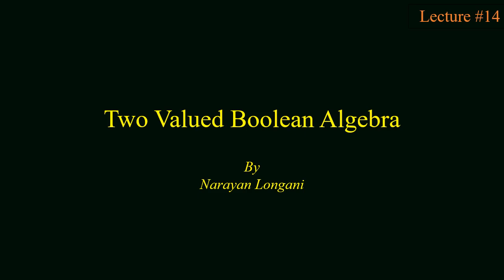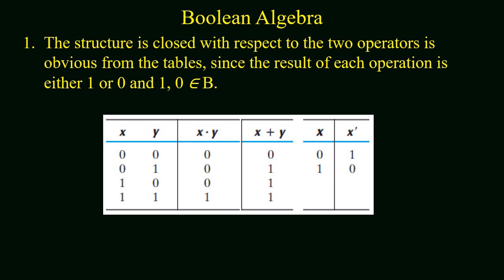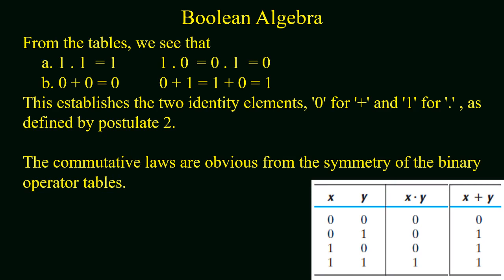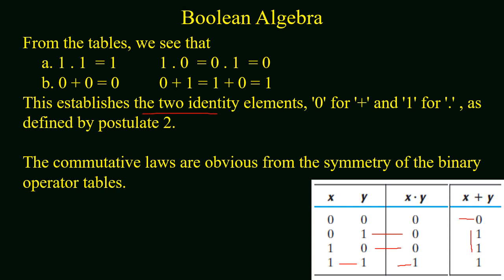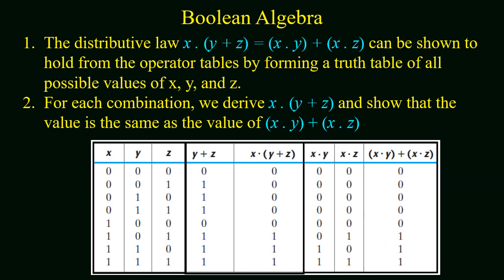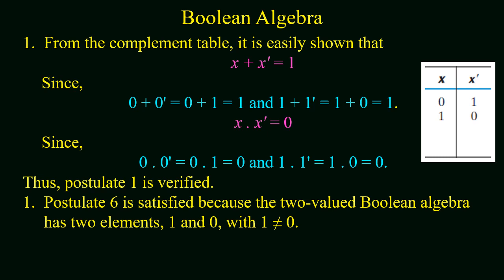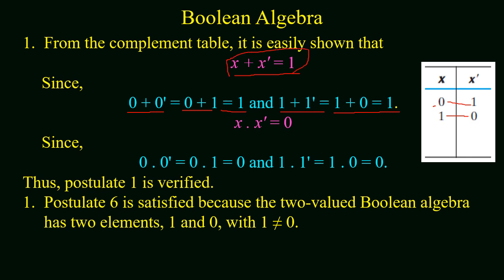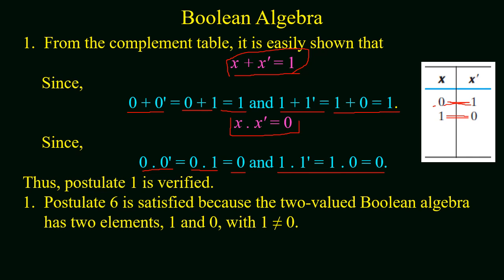Two Valued Boolean Algebra | Binary Operators & Variables | Axioms & Postulates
This video is about introduction to Two Boolean Algebra. Two Boolean algebra is evolve around the set B = {0, 1}. In this video set of operators, rules, theorems, and the axioms related to the Two Valued Algebra are discussed. The most common properties explained are of set theory, a binary operator, closure property, commutative law, associative law, distributive law, inverse and identity statements. At the end rules are summarized.

For detailed study, watch the video.

Digital Logic Design or Digital Electronics
binary variables
set theory
closure law
associative law
distributive law

digital electronics
numbers representation
signed compliment method
binary codes
binary algebra